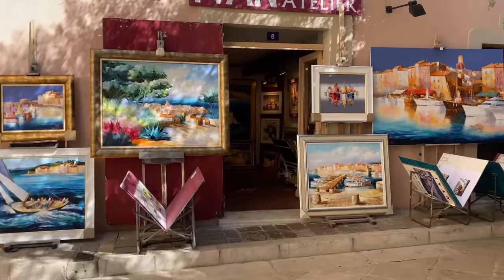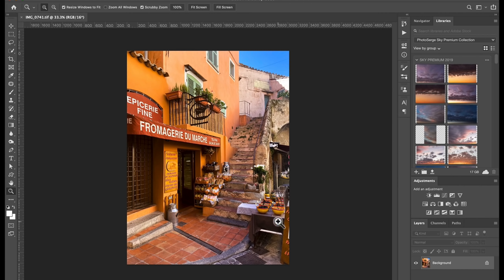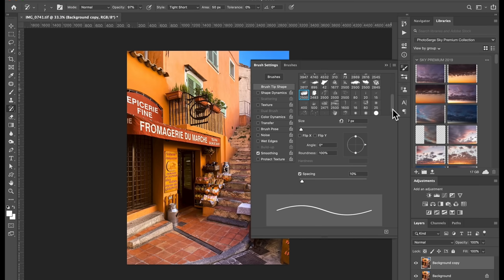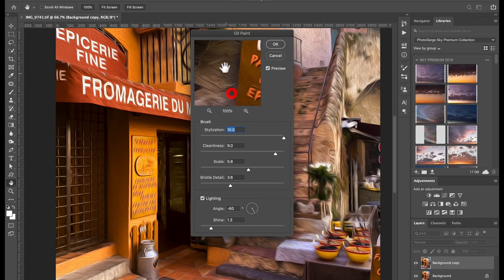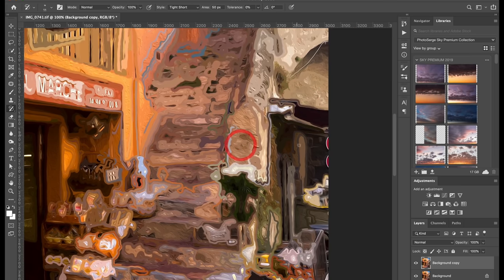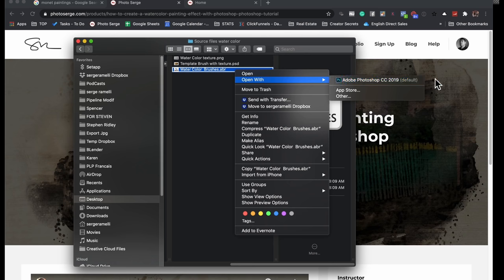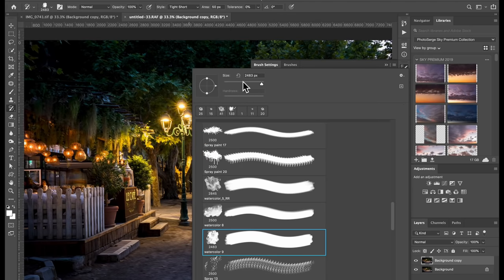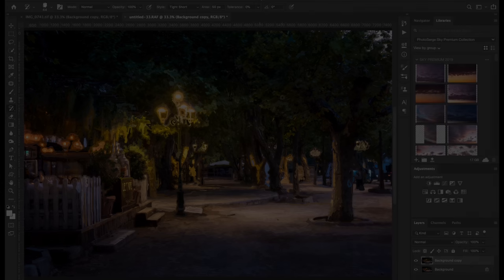Photo to Oil Painting Effect (Not just using Oil Filter) - Photoshop Tutorial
In this tutorial, I will show how to the use the Artistic History Brush to do like a paint Monet style painting with any photo